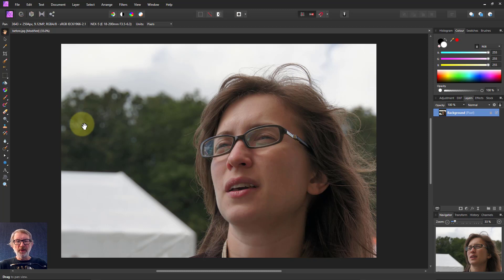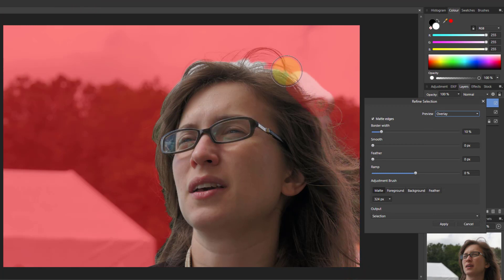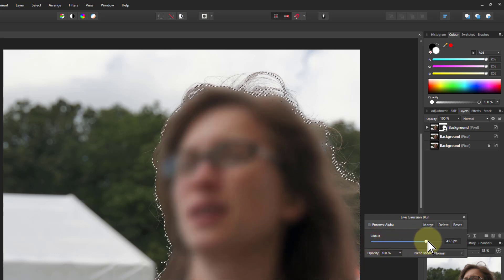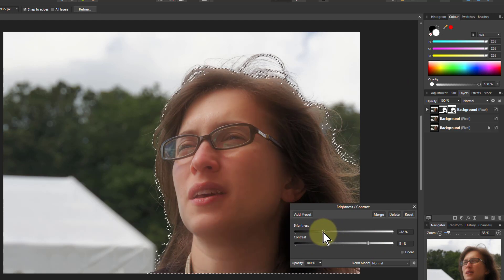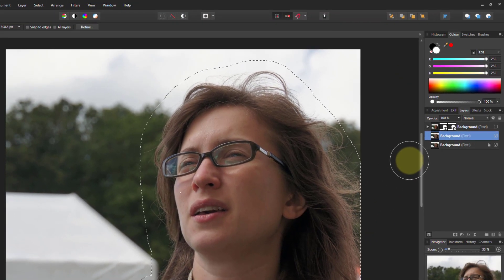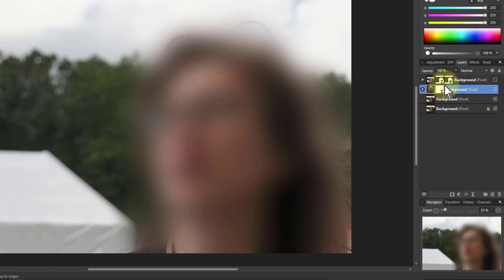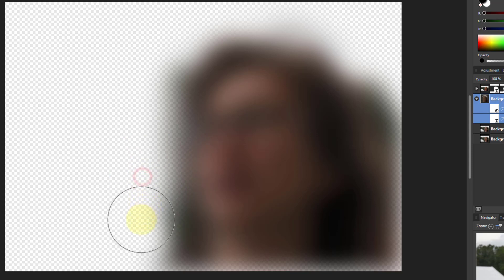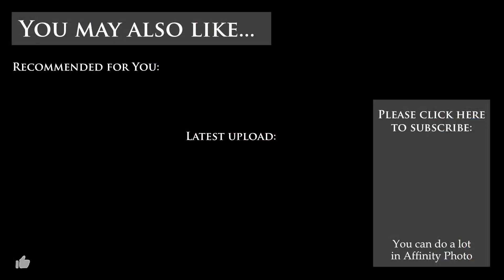Adding Glow to Cutout Object (Two Methods) using Affinity Photo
Sometimes you want to add a glow to a single object in an image, such as a person. Here's two slightly different ways to select and create glow.

The web page for this video is here (with links to related videos)